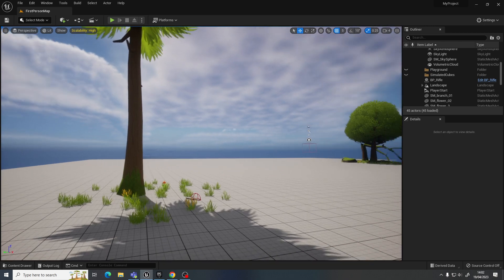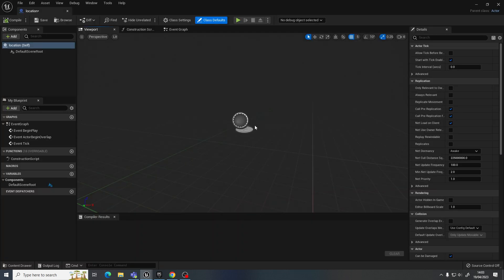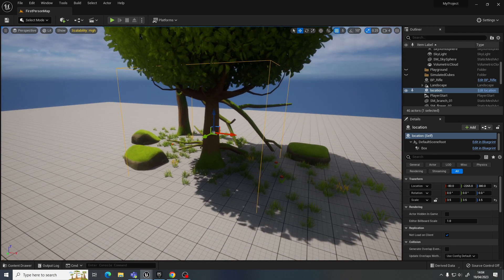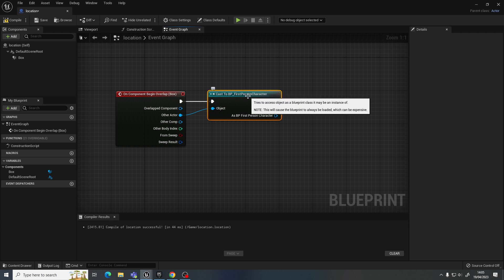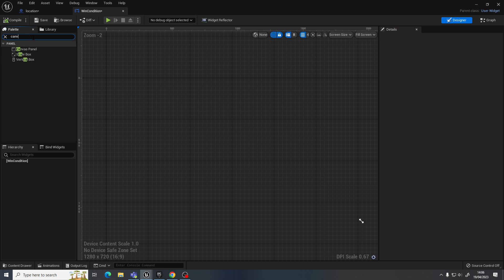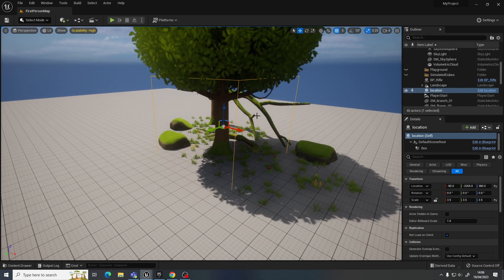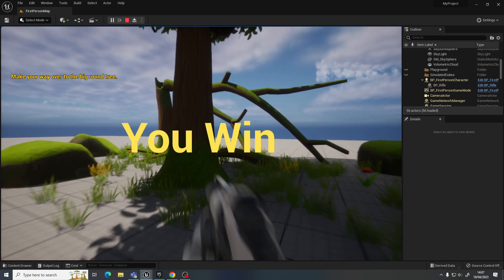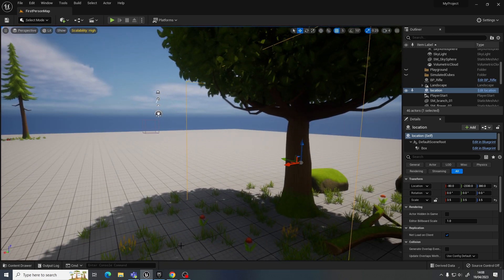Unreal Engine 5 - Objectives - Get to location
Completing objectives in UE5 - Getting to a location